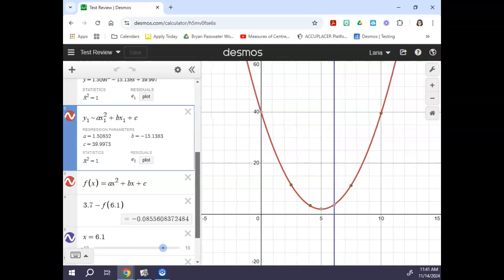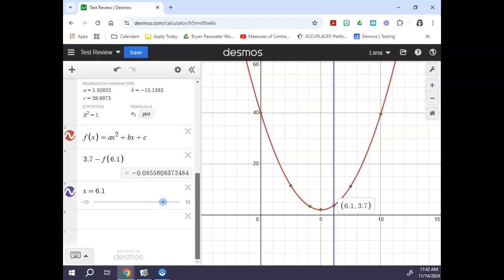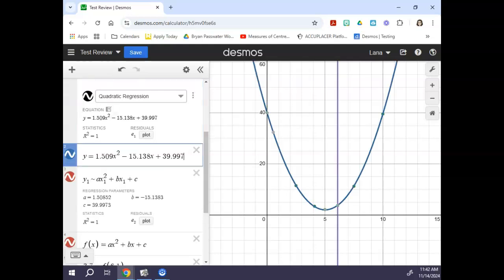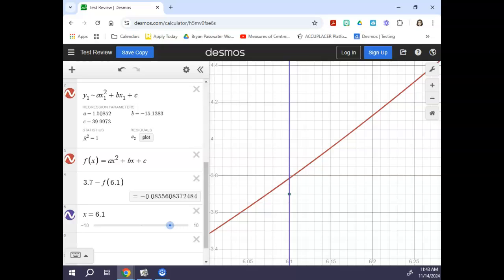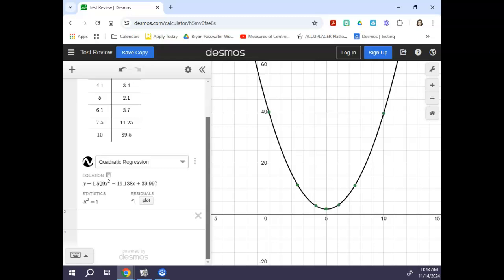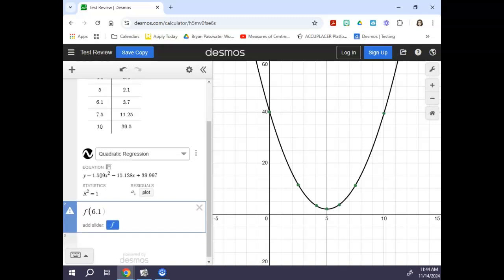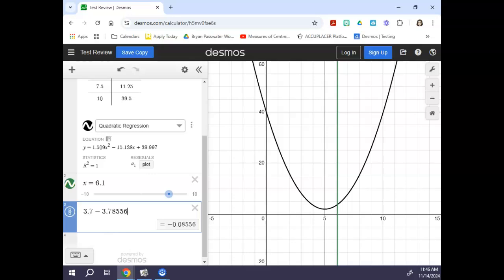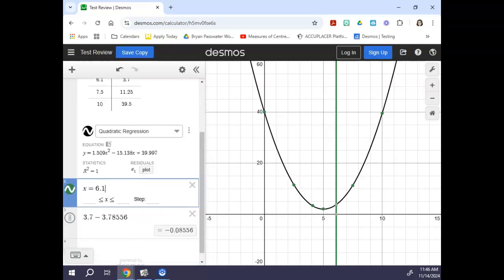Test Review Topics 1.12-1.14 (UPDATE) APPC2425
This is an update to my last video!